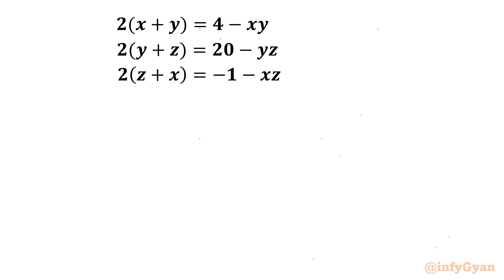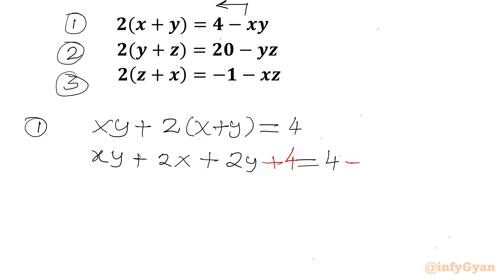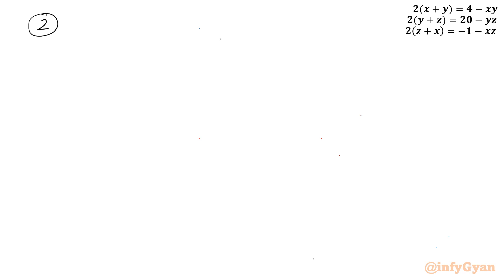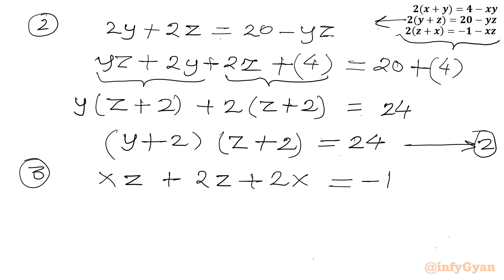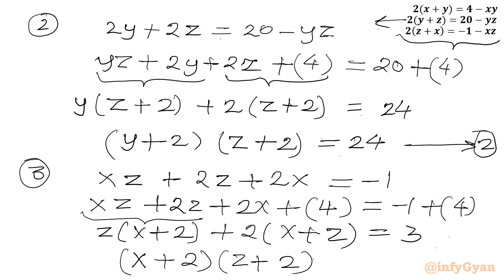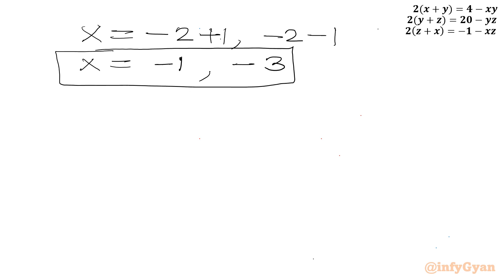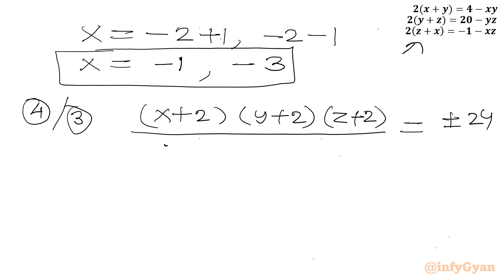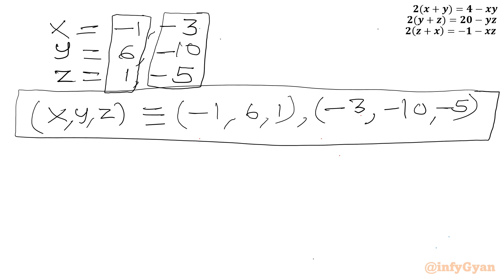Can You Solve? | An Amazing System of Equations | Math Olympiad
Welcome to infyGyan, as we tackle an interesting system of equations! In this video, we will break down the steps needed to solve this challenging problem and provide you with tips and strategies to tackle such systems. Whether you're preparing for a math competition or simply love solving algebraic puzzles, this video is for you.

Topics Covered:

Algebra
Problem solving
Algebraic identities
Algebraic manipulations
Solving systems of equations
Substitutions
Quadratic equations
Math tutorial
Math Olympiad